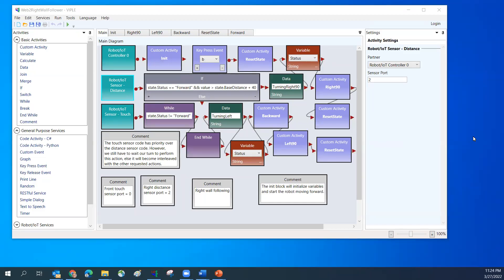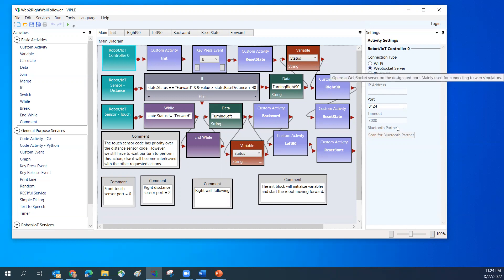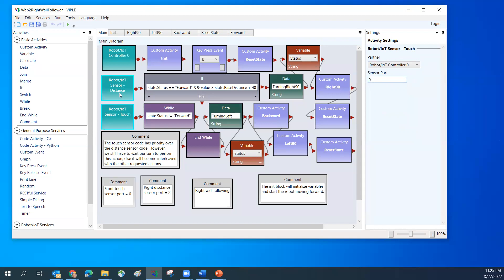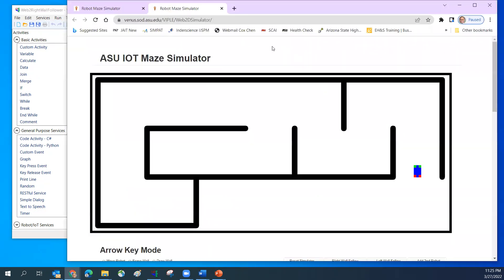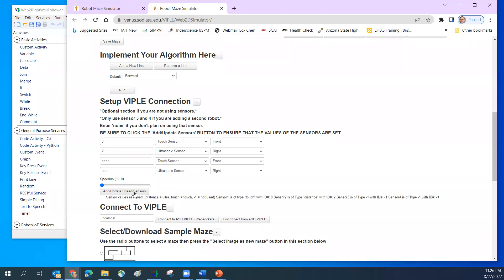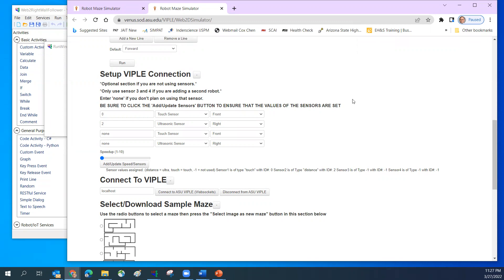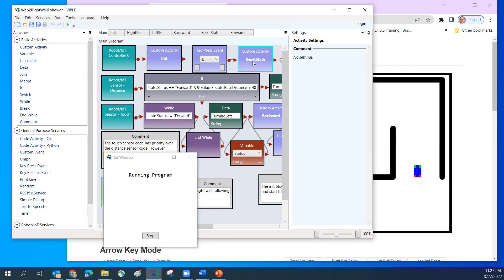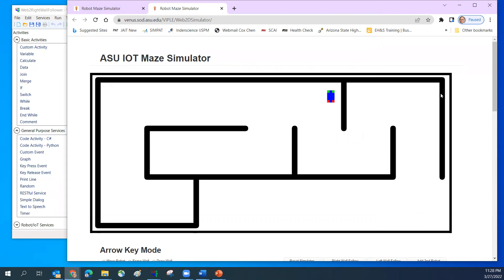VIPLE Web2D Simulator Tutorial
How to use Web2D simulator as VIPLE's robotics simulator. This video tutorial show how to set up and connect Web2D simulator to VIPLE.